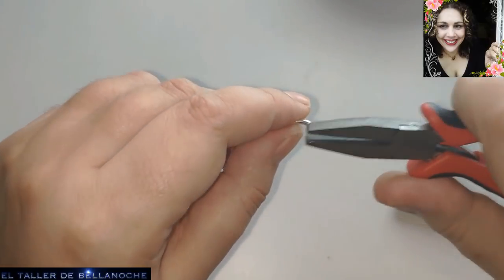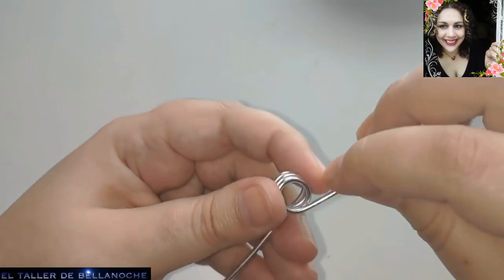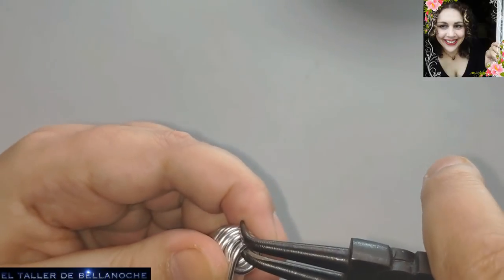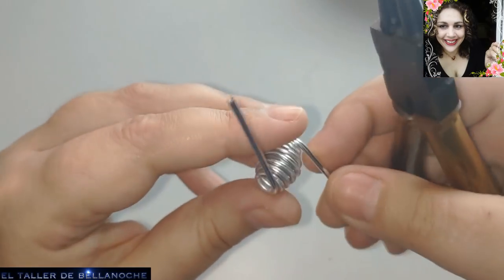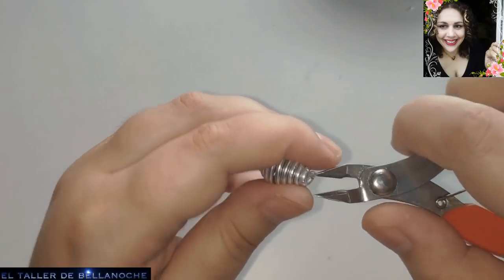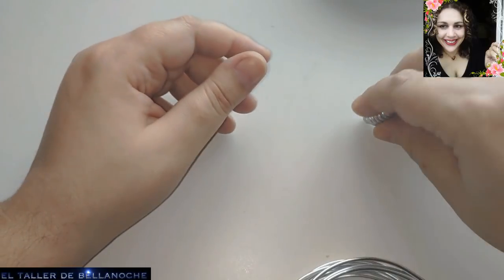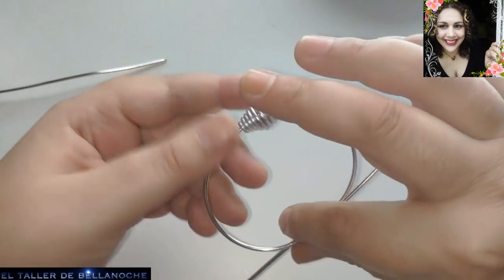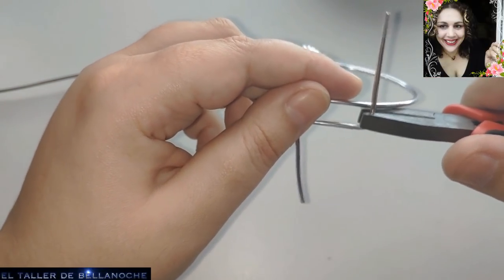COMO HACER UNA PULSERA AJUSTABLE-HOW TO MAKE AN ADJUSTABLE BRACELET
Hola amigas y amigos,muchas gracias por visitar mi canal,son tiempos donde estaremos tiempo en casa por cuarentena y tendremos tiempo de realizar manualidades para distraernos y ayudarnos a llevarlo lo mejor posible, os voy a mostrar hoy como realizar una replica de una pulsera del diseñador Alexander Calder de 1935,realizada con alambre,espero que os guste y os animeis a realizarla y os servira para ocupar vuestro tiempo ahora que muchos estareis en cuarentena y encerrados en casa,os mando mucha fuerza y mucho cariño y por favor quedaros en casa y salir lo menos posible,en unos meses todo volvera a la normalidad y quiero veros a todos,os quiero.!
MATERIALES:
Alambre de alumnio de 2mm de diámetro.
Hello friends, thank you very much for visiting my channel, are times where we will be at home for quarantine and have time to make crafts to distract us and help us wear it as best as possible, I'll show you today as a replica of a bracelet designer Alexander Calder 1935, made with wire, I hope you like and you encourage you to make it and you serve to occupy your time now that many will be in quarantine and locked up at home, I send a lot of strength and love and please stay at home and leave as little as possible, in a few months everything will return to normal and I want to see you all, I love you!
MATERIALS:
2mm diameter aluminium wire.